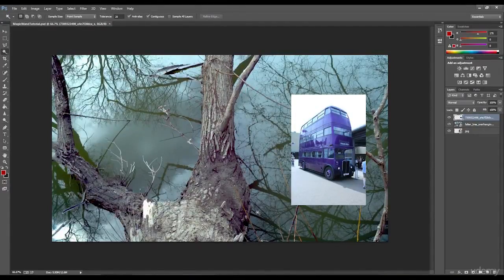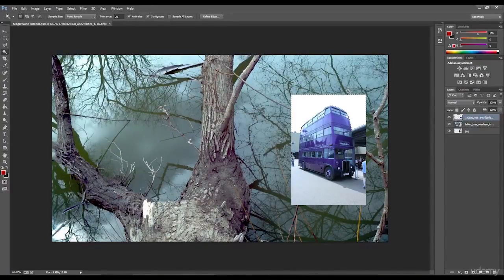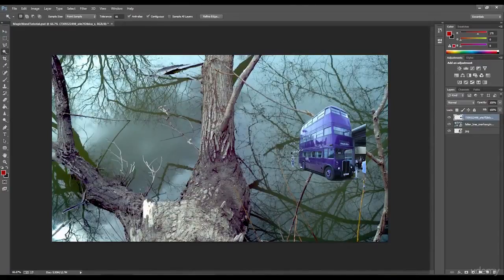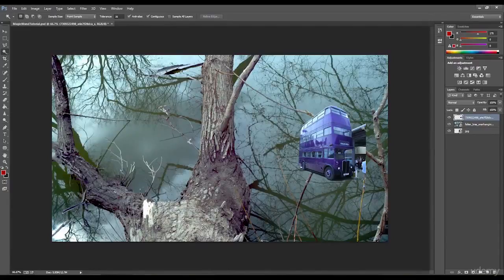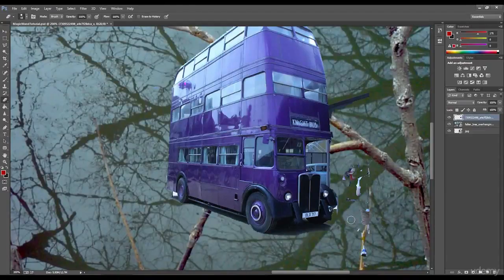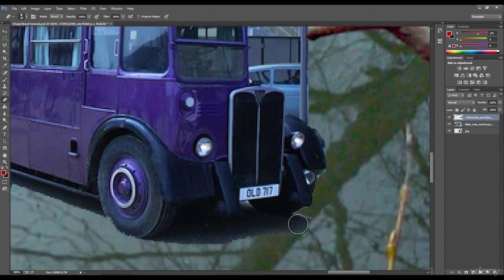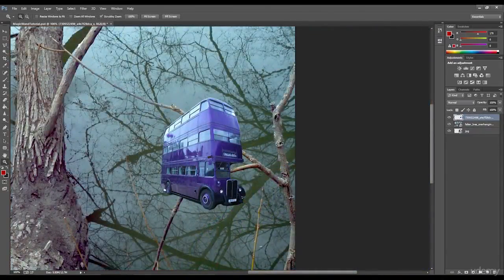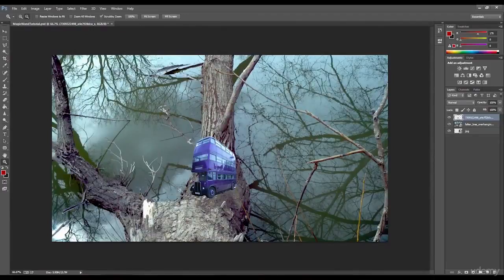How to Work with Image Opacity [ Adobe Photoshop ]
In this Video you can Learn About How to Work with Image Opacity